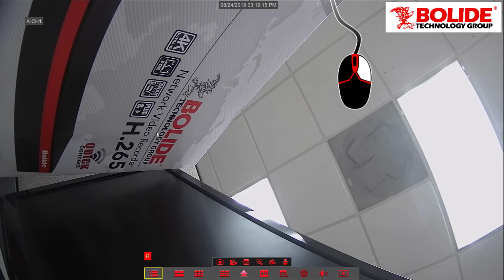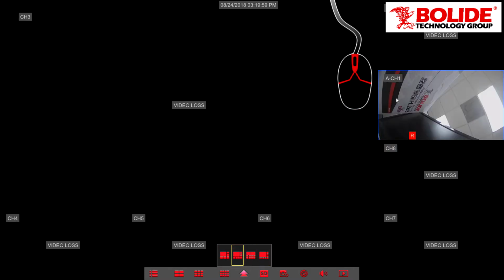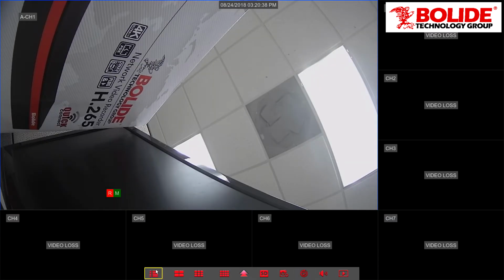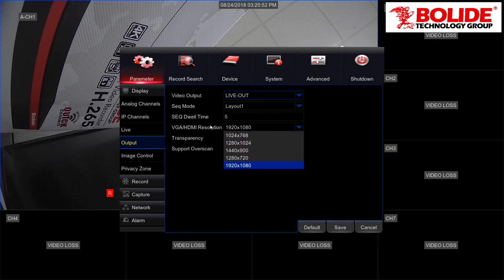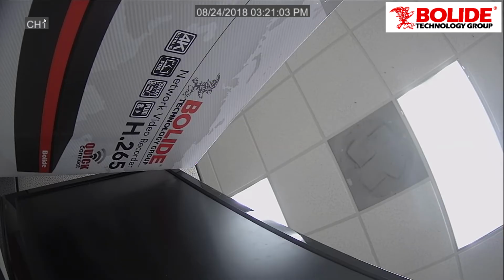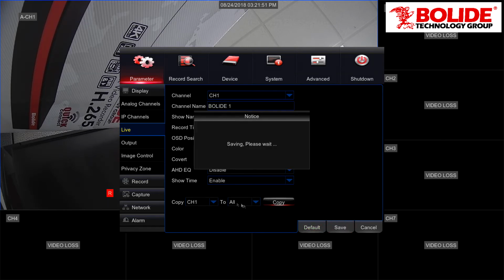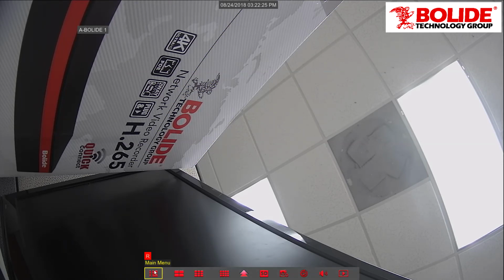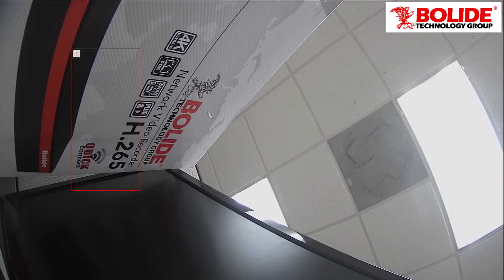Bolide Tutorial — Live View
This tutorial video is for the following Bolide recorders:
SVR9900ATHD DVR Series
SVR9000ATHD/C DVR Series
SVR9300H DVR Series
BN-NVR/NX NVR Series